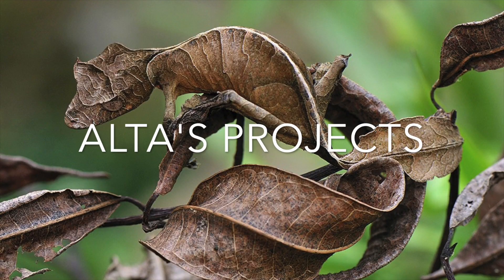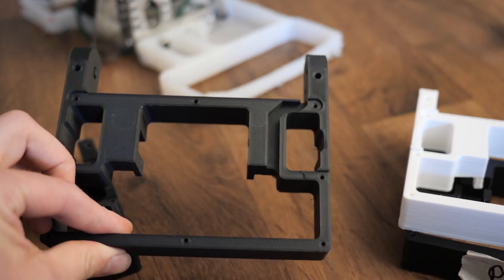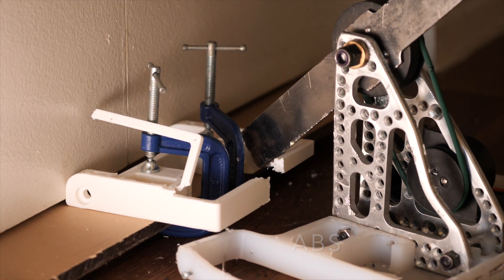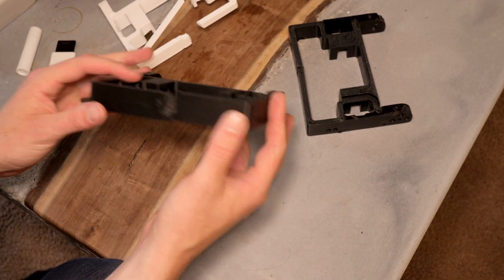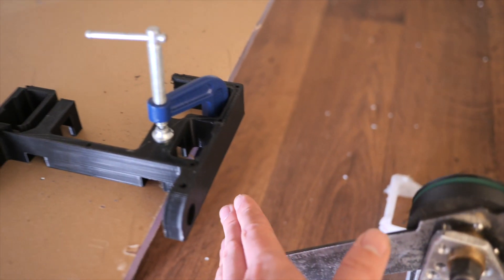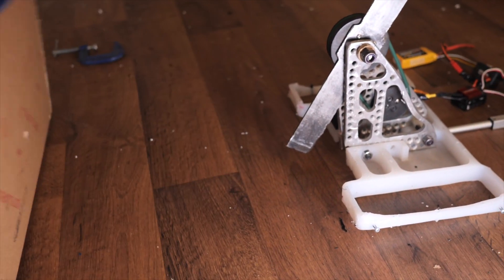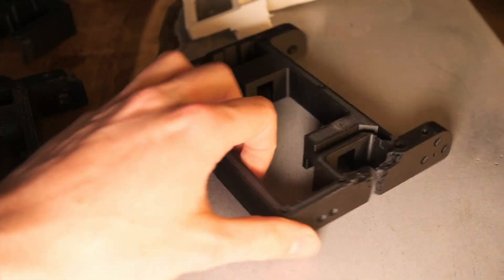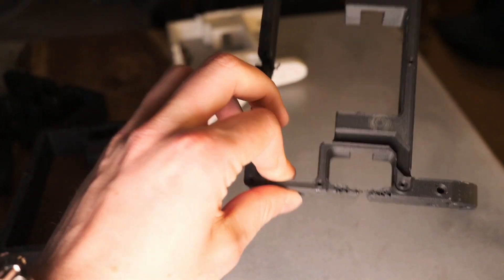Best Antweight Combat Robot Material?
We test different Antweight Combat Robot Materials by feeding test chassis into a spinning blade.